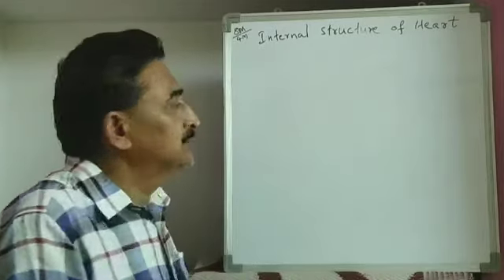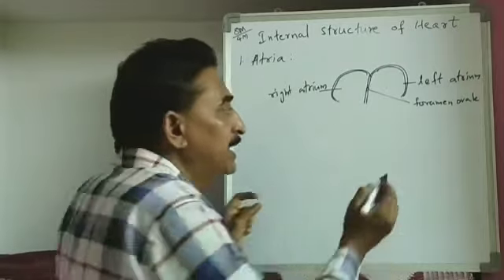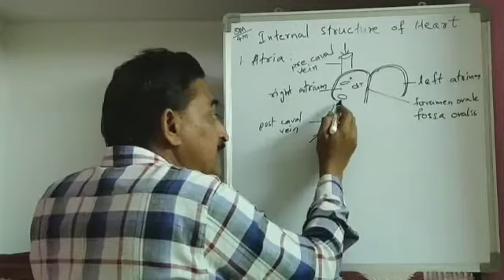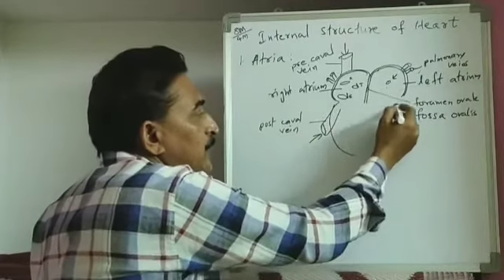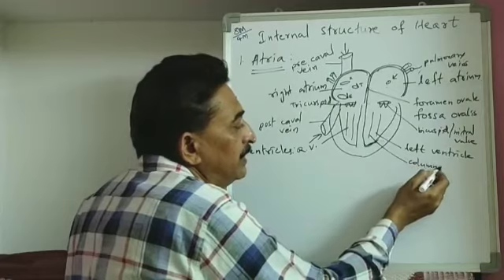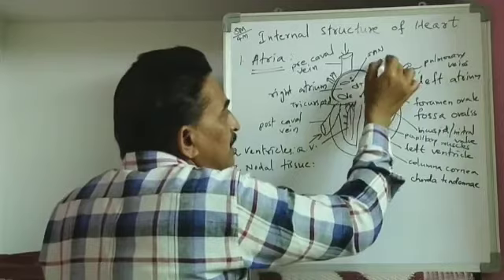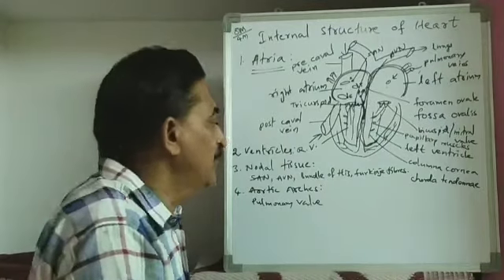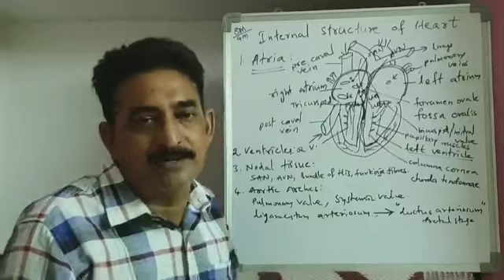Internal structure of human heart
1.Atria, 2.Ventricles, 3.Nodal tissue, 4.Aortic arches